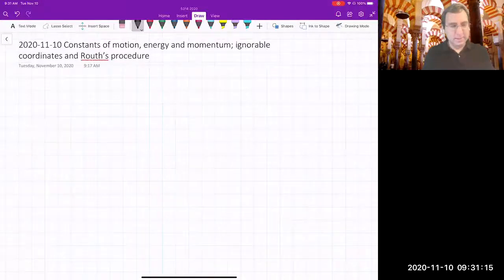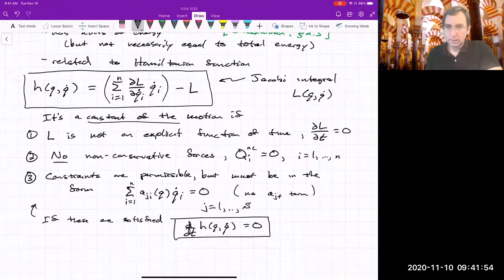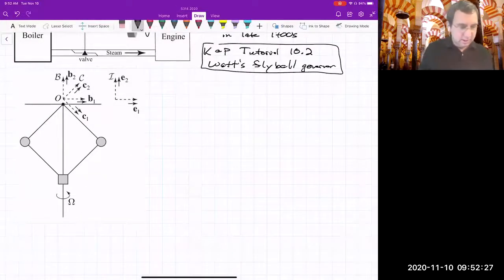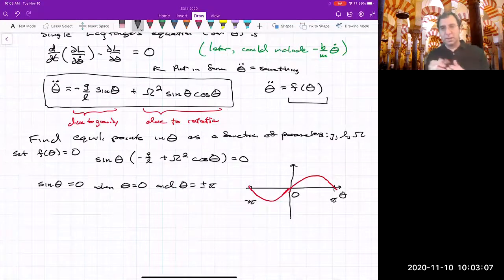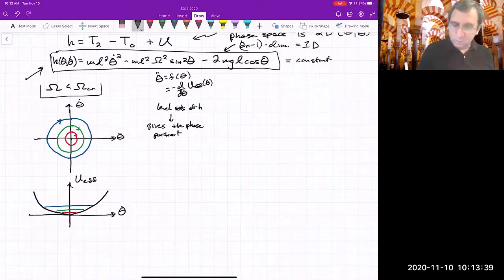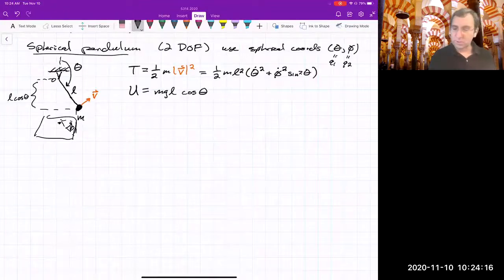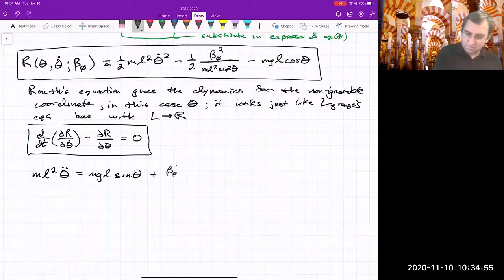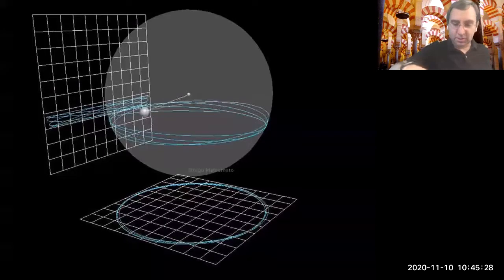Constants of Motion, Ignorable Coordinates & Routh's Procedure (Spherical Pendulum) | ESM 5314 L23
A constant of motion is a function that stays fixed as a system evolves — geometrically, it confines trajectories to lower-dimensional surfaces, like the layers of an onion. This lecture develops two kinds. The energy-type constant is the Jacobi integral (Jacobi constant): a quantity with units of energy that equals the total energy only for "natural" systems, and whose level sets reproduce the phase portrait directly. We work it through on James Watt's centrifugal (flyball) governor, the classic mechanical feedback device, finding the critical shaft speed at which new equilibria appear. The momentum-type constant arises when the Lagrangian doesn't depend on a coordinate: that coordinate is "ignorable" (cyclic), its conjugate momentum is conserved, and Routh's procedure uses this to rigorously reduce the system's order. We derive the spherical pendulum's equations this way, reducing two degrees of freedom to one.

This is Lecture 23 of Lagrangian Mechanics & Rigid Body Dynamics, a full 29-lecture course in analytical dynamics (Newton-Euler, Lagrangian, and 3D rigid body dynamics). Material follows Kasdin & Paley and Greenwood.

▶️ Chapters
0:00 Constants (integrals) of motion
2:55 Level surfaces: the layers of an onion
5:12 The Jacobi integral (Jacobi constant)
7:08 Defining h and when it is conserved
11:21 A shortcut: grouping kinetic energy by velocity order
14:33 When the Jacobi integral equals total energy
16:08 The centrifugal (flyball) governor
18:49 History: Huygens, James Watt, and the watt
20:48 Modeling the governor: kinematics
24:51 Kinetic and potential energy of the flyballs
27:07 The Lagrangian and equation of motion
29:27 Finding equilibrium points vs. parameters
32:24 A critical speed: new equilibria appear
35:48 The governor only works above critical speed
36:42 Jacobi level sets and the phase portrait
40:43 Effective potential below critical speed
42:24 Above critical: the W-shaped potential
45:00 Onions and Russian dolls: higher-dimensional level sets
47:31 Momentum constants and ignorable coordinates
49:33 The spherical pendulum
53:01 The Lagrangian: phi is ignorable
54:57 Conserved momentum in the phi direction
59:23 Routh's procedure and the Routhian
1:01:51 Routh's equation for the reduced dynamics
1:05:46 An effective potential for theta
1:08:51 Turning points and periodic motion in theta
1:13:38 Spherical pendulum simulations

– What a constant (integral) of motion is and how it foliates phase space into surfaces
– The Jacobi integral, and why it is not always the total energy
– How to read a phase portrait directly from level sets of the Jacobi constant
– What an ignorable (cyclic) coordinate is and why its conjugate momentum is conserved
– How Routh's procedure reduces the order of a system, applied to the spherical pendulum

📖 Textbooks
N. Jeremy Kasdin & Derek A. Paley, Engineering Dynamics: A Comprehensive Introduction (Princeton University Press)
D. T. Greenwood, Advanced Dynamics (Cambridge University Press)

Recorded November 10, 2020 (Fall 2020), Virginia Tech.